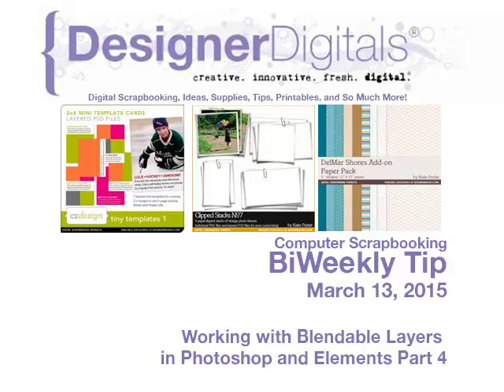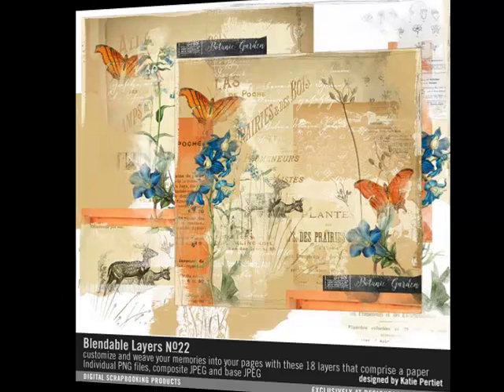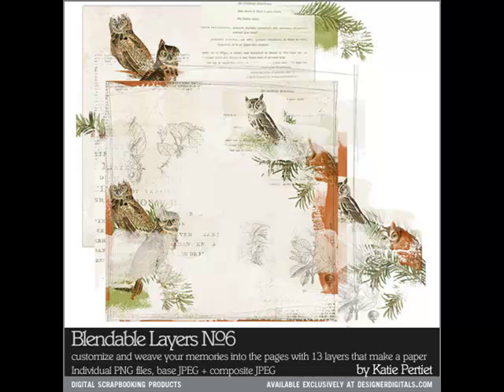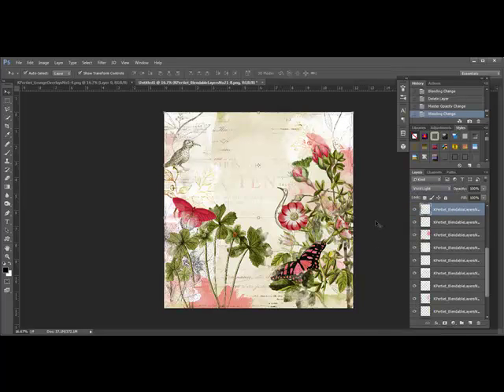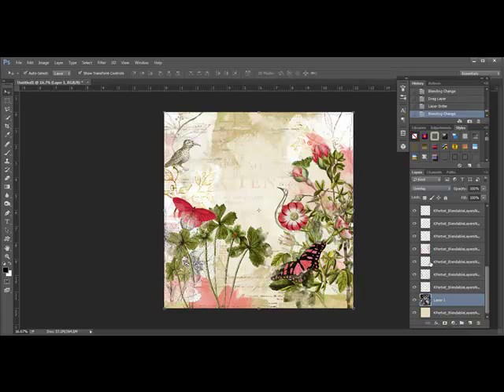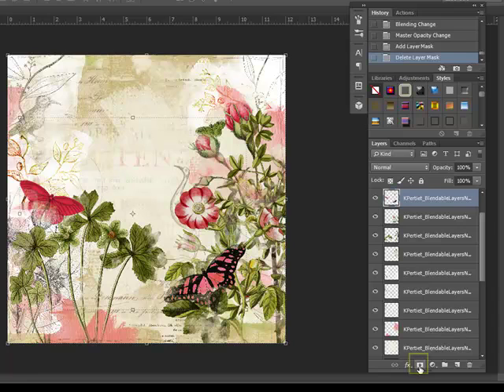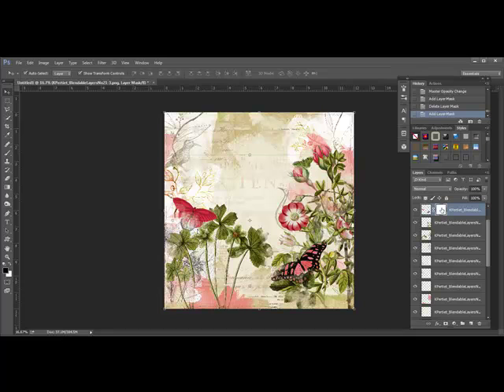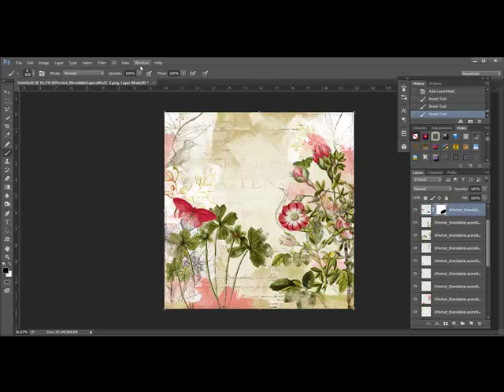Working With Blendable Layers in Photoshop and PSE Part 4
Adobe Photoshop and/or Photoshop Elements Video how-to from DesignerDigitals. This week: Working With Blendable Layers in Photoshop and PSE Part 4.